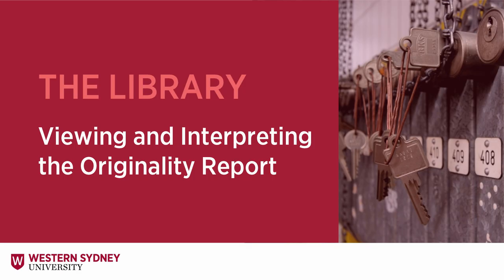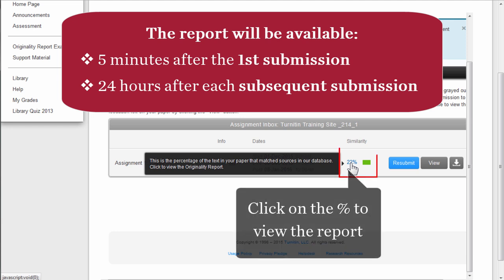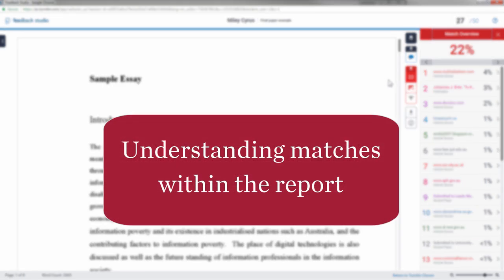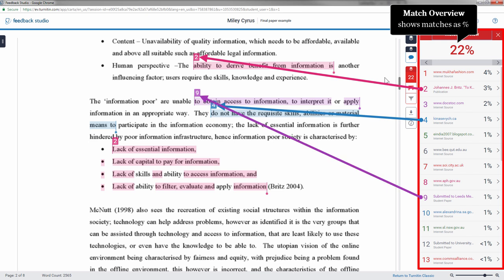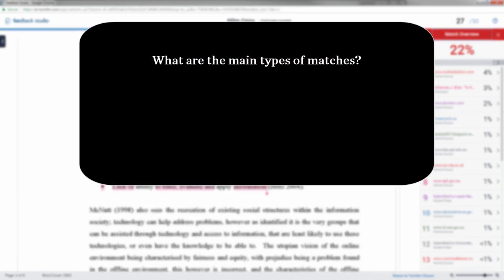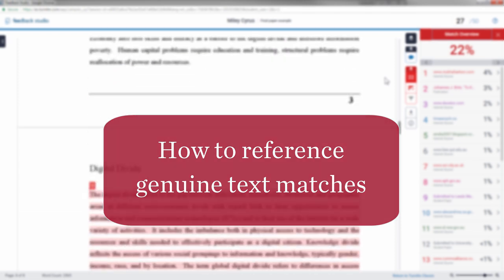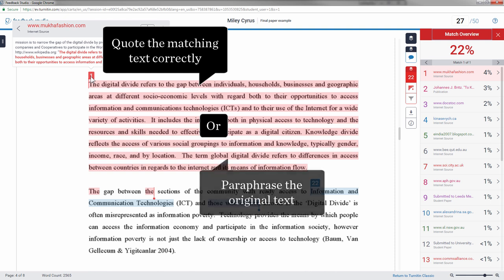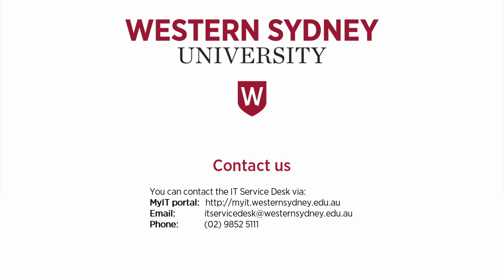Viewing and Interpreting the Originality Report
This video will demonstrate:
1. How to view and interpret your Originality Report
2. Understand the matches within the report
3. How to reference genuine text matches

For technical help, please contact the IT Service Desk.